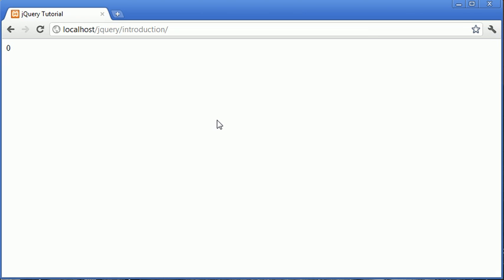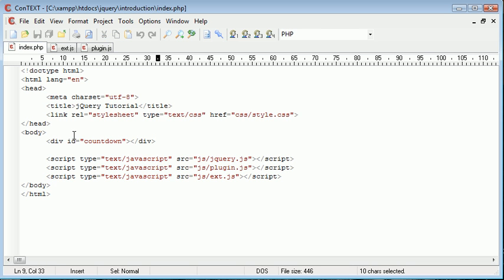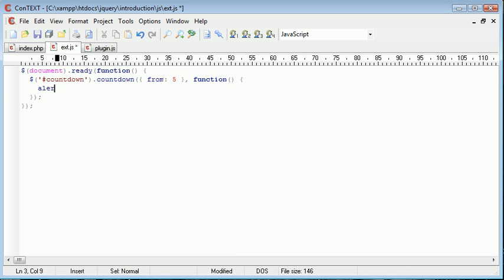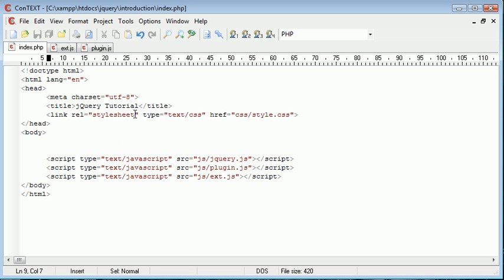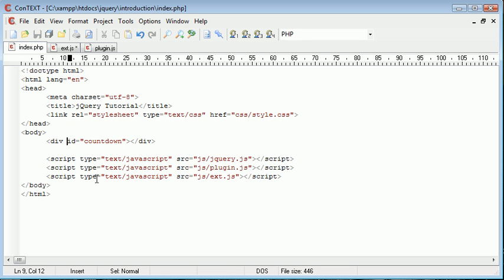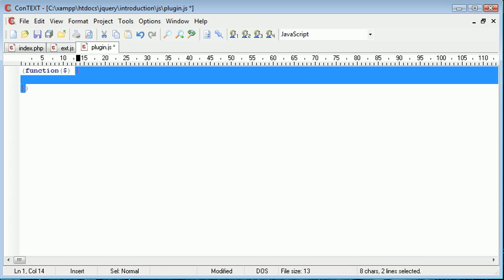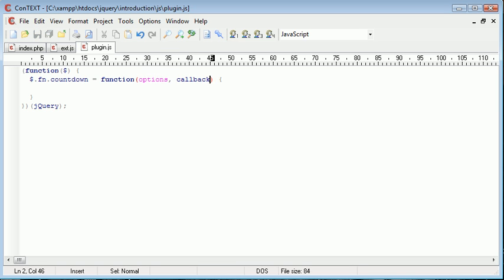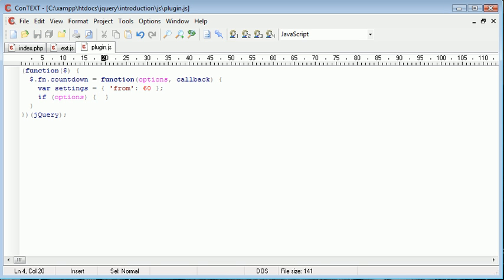jQuery Tutorial - 125 - Plugin callback functions